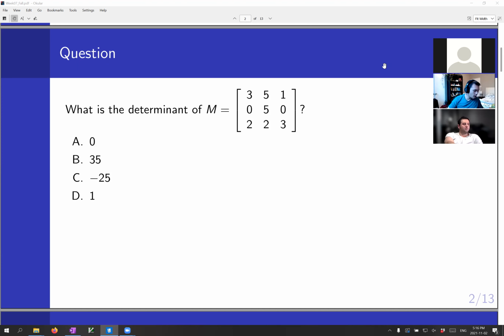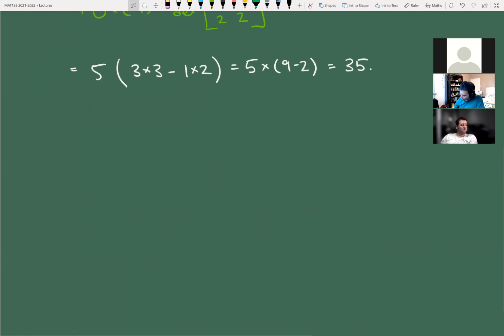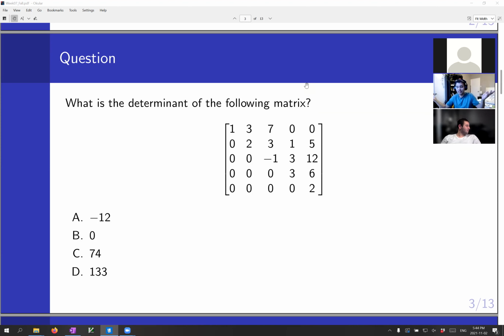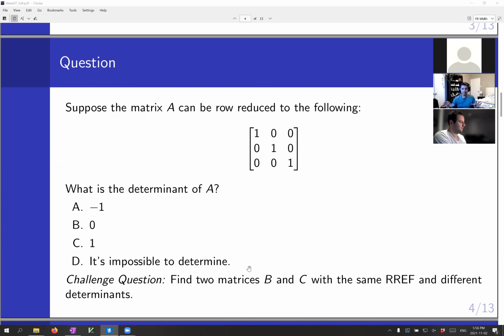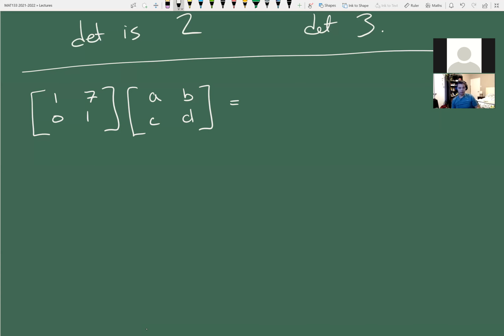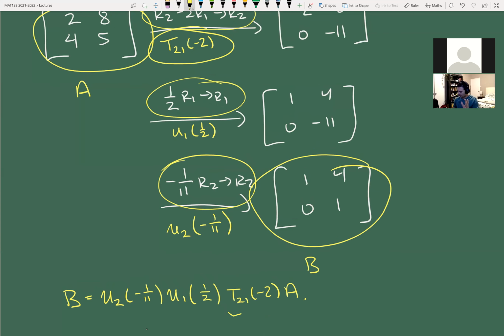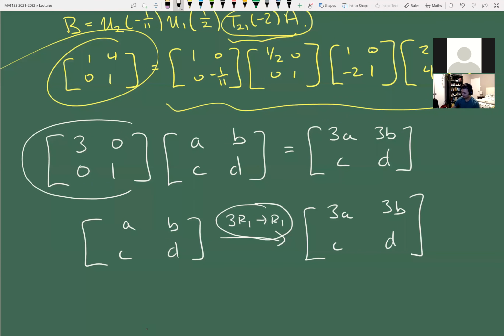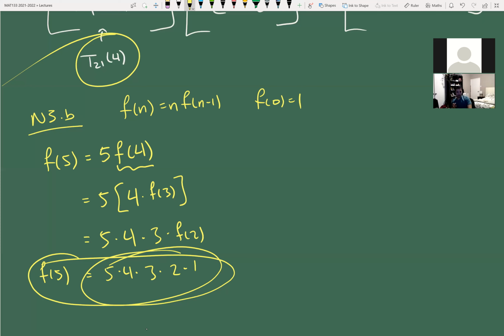MAT133 - November 2, 2021